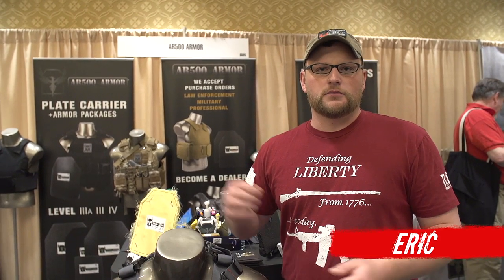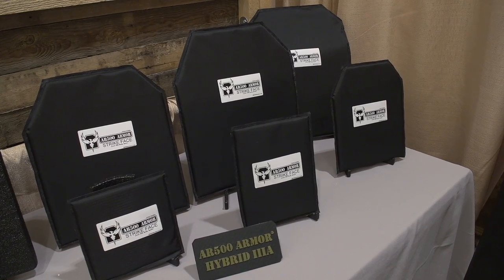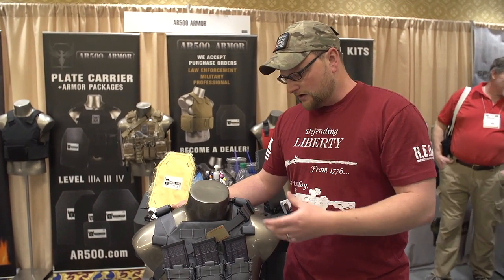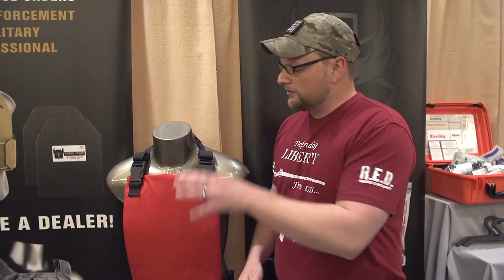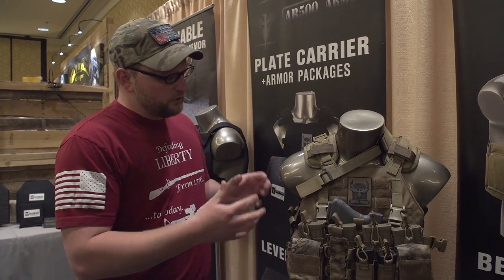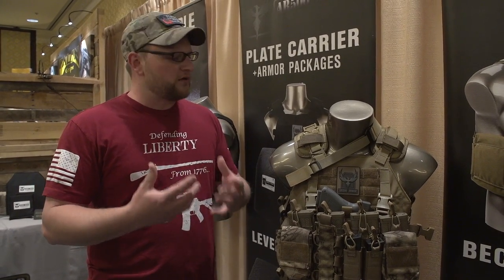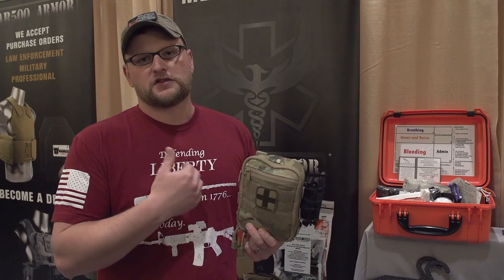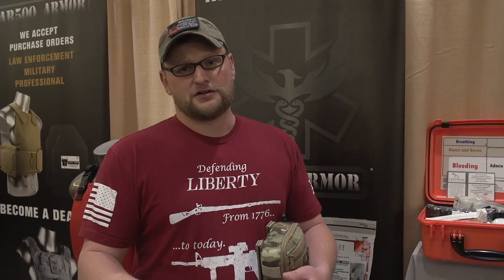SHOT Show 2015: AR500 Armor New Products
AR500 Armor has some very cool products coming in 2015 including two new low profile carriers, new soft armor and new IFAK kits. We have done several videos on AR500 Armor so you guys can go and check those out if you haven't seen them yet.